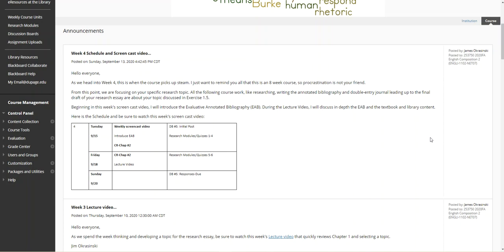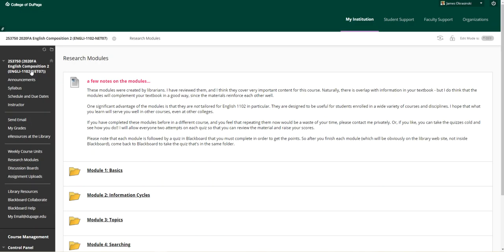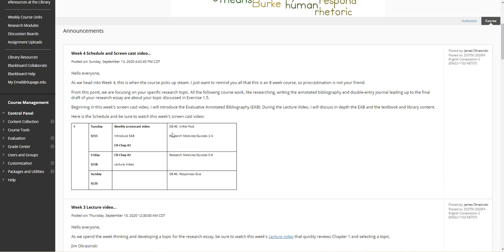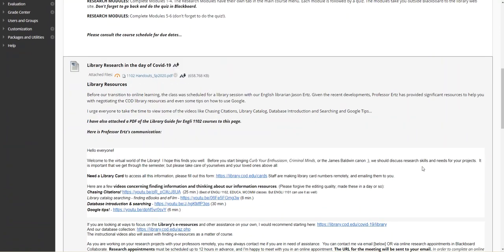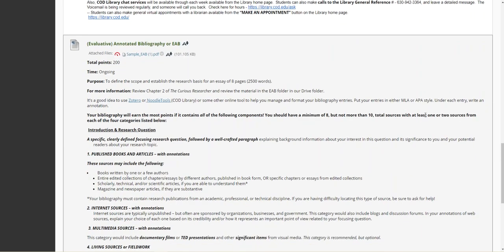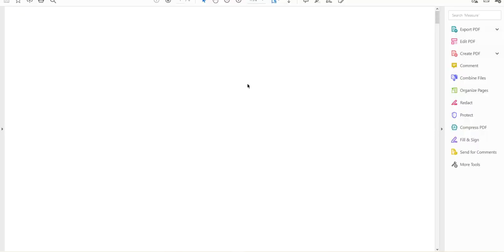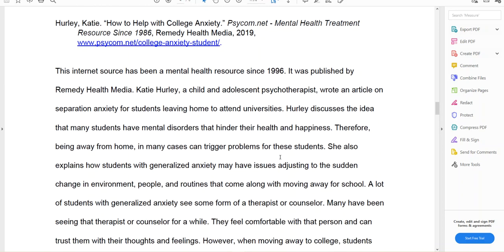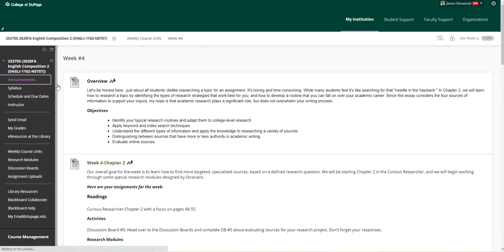1102 Week 4 Screencast Video